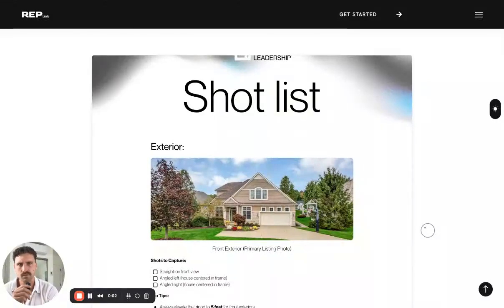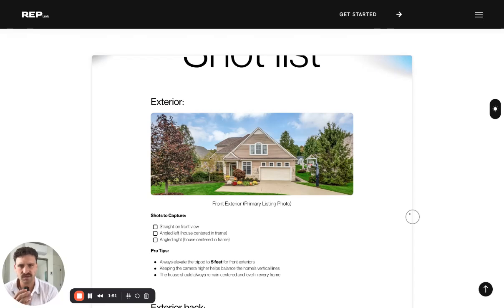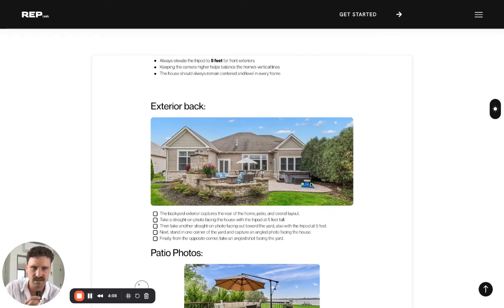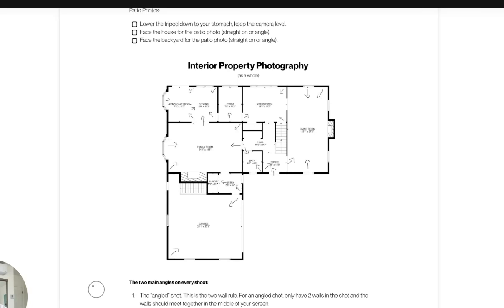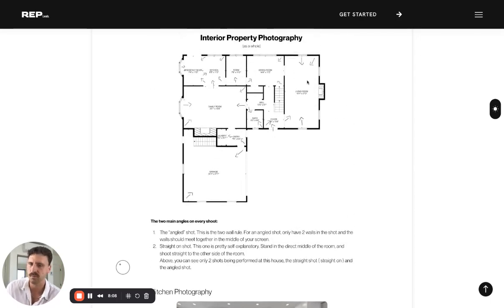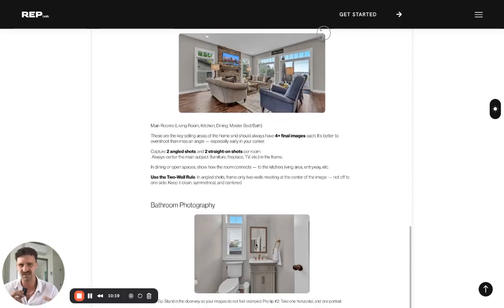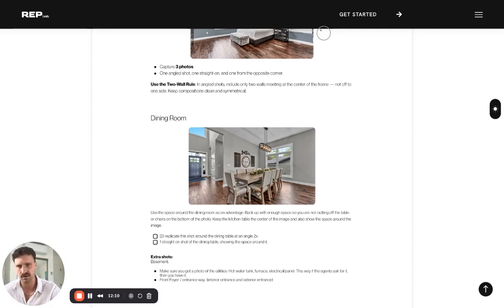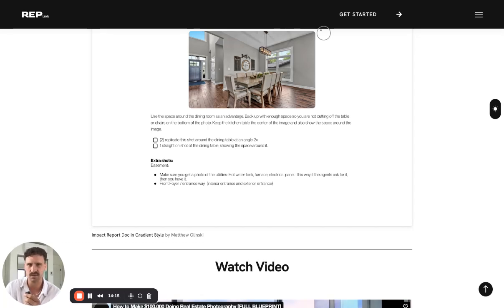FULL Real Estate Photography Workshop